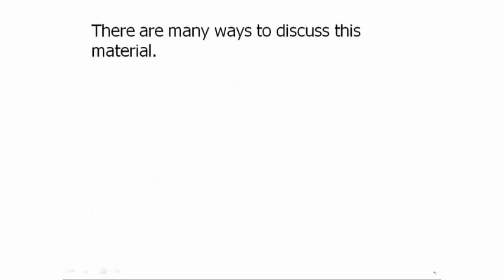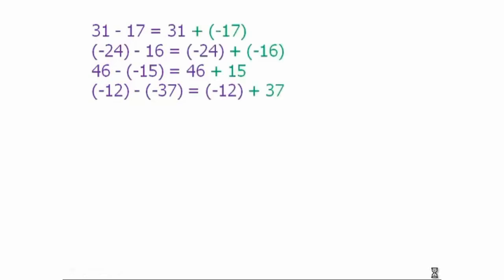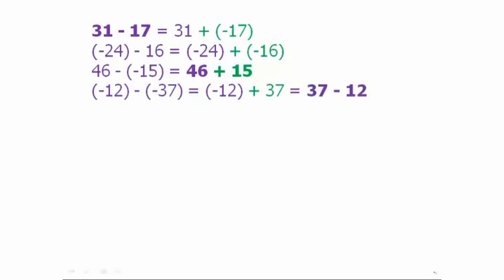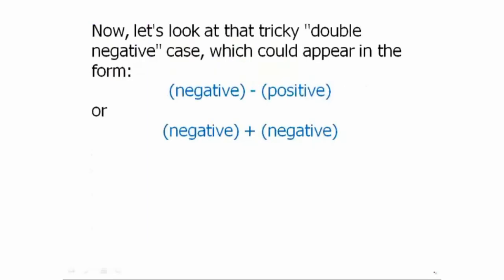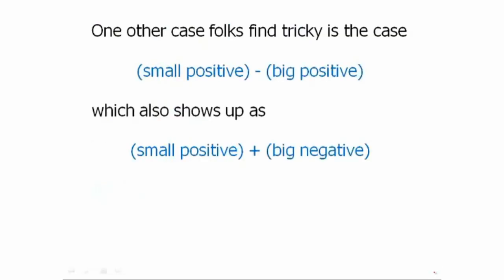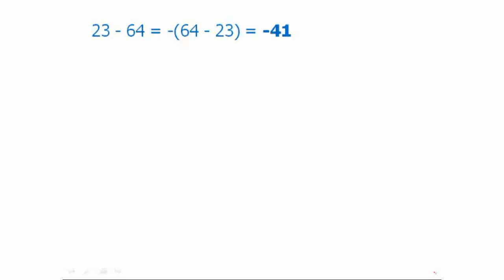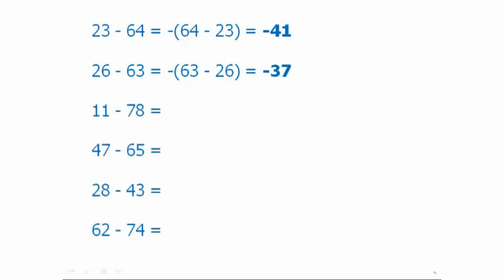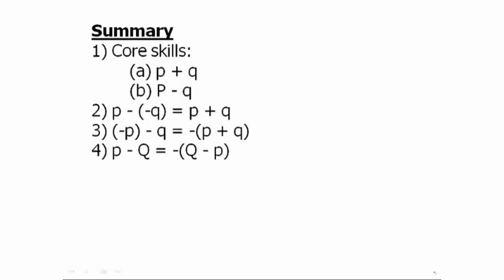Positive and Negative Numbers -I | Arithmetic and Fractions | GRE | Gre abroad